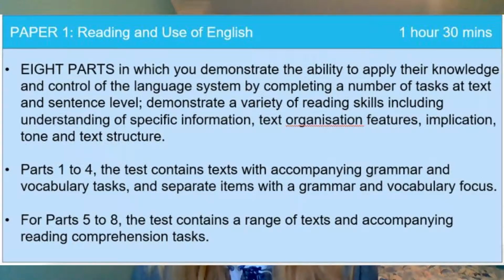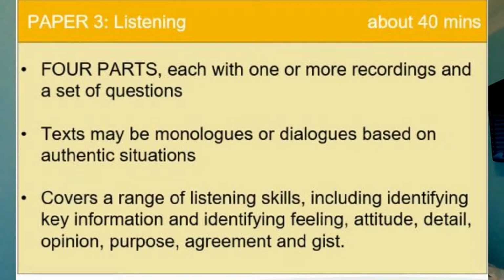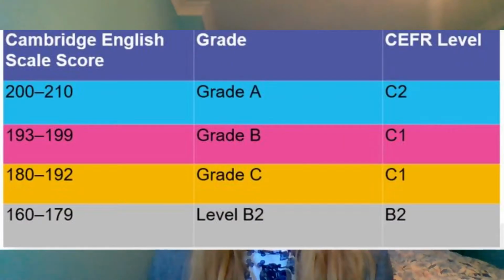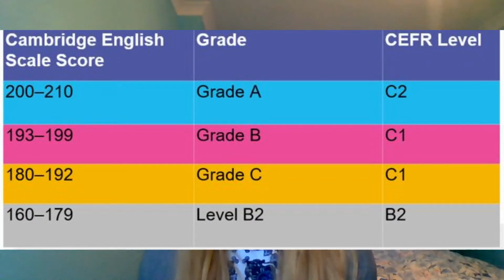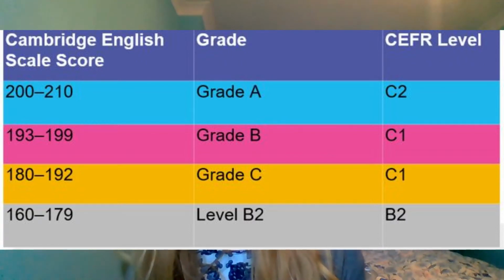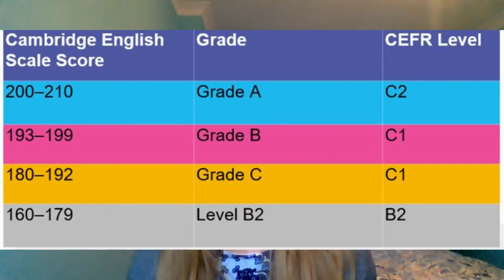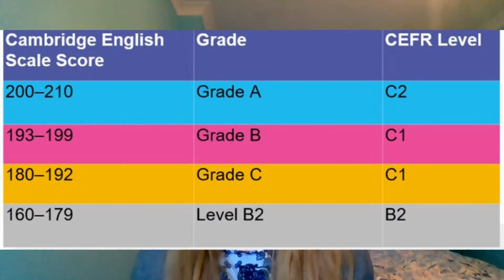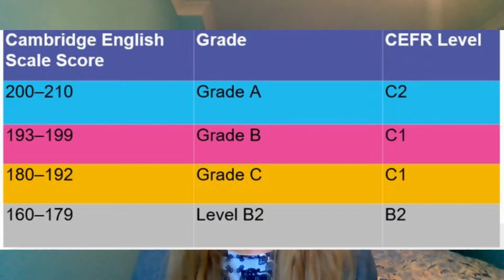How to Teach CAE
So you have a Bready signed up for CAE. What should you do? Watch Trudie's latest video to find out what should be included in the course, how to do mock exams, and how to fit the session to your Bready's CAE needs.